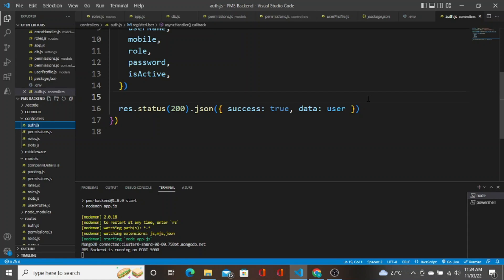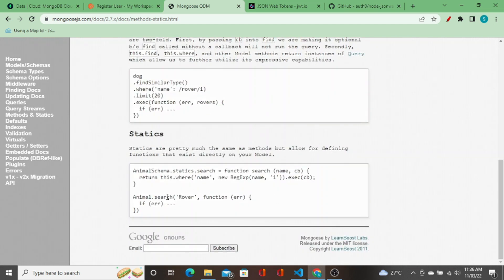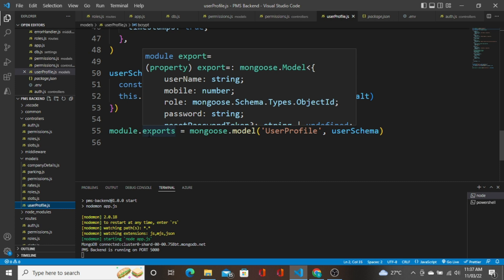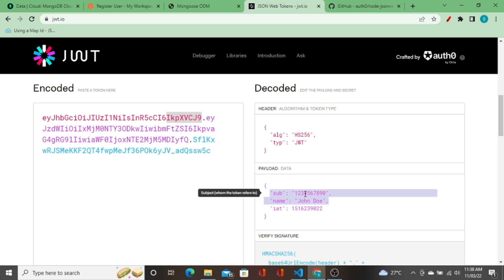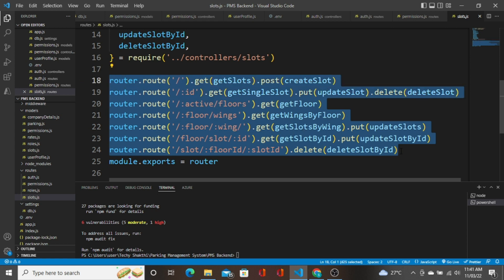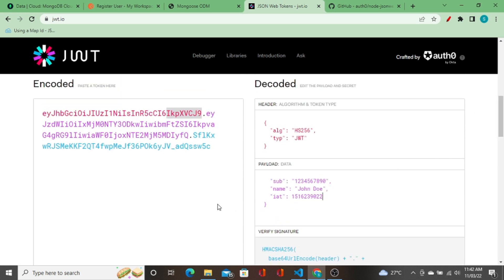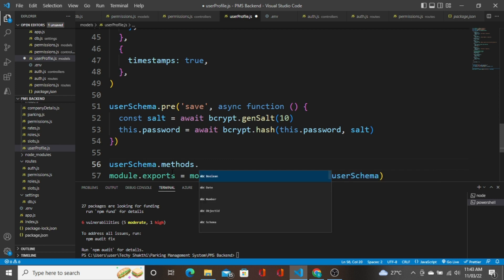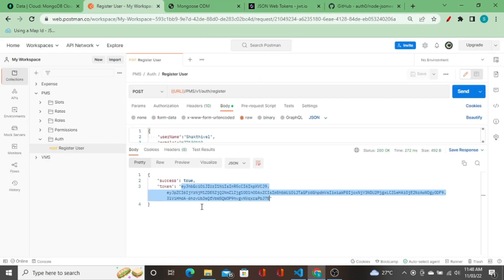Node.js Tutorial for Beginners #17: Generate a JSON web token using JWT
In this video, you will learn abot how to generate a JSON web token for securing user's information.

You will learn about the following topics in this video.

1) What is methods in mongoose.
2) What is statics in mongoose.
3) Difference between methods vs statics in mongoose.
4) What is JWT token and what are all the parts in JWT token.
5) What is data payload in JWT token.
6) What is JWT secret in JWT token.
7) How to pass the user's details in the JWT token as encrypted payload.
8) How to send the token as a response to the register api.
9) How to check the parts of the JWT token using JWT.io
10) How to install JsonWebtoken in our project.

How to install Node.js and NPM on windows

How to switch between node versions using NVM

how to update NodeJS to latest version

How to install/uninstall node modules using npm

How to setup a basic express server

How To Use Dotenv To Configure Your Nodejs Environment

how to install & use nodemon in your node.js application

How to connect nodejs with mongodb

Mongoose vs Mongodb node.js driver

Learn How to Create Schema in Mongoose - the EASY Way!